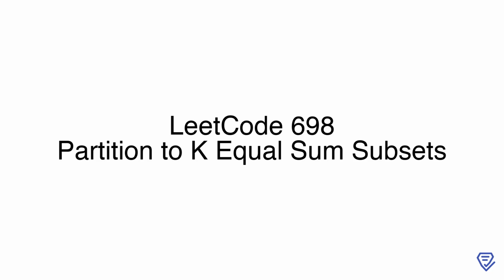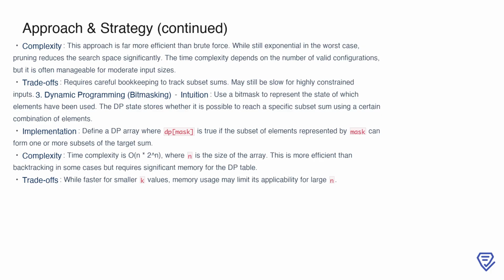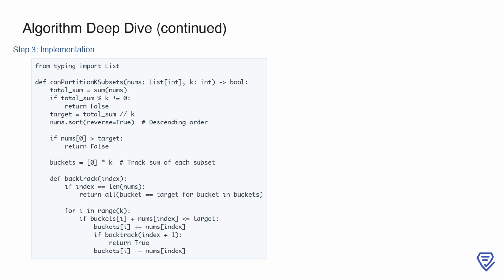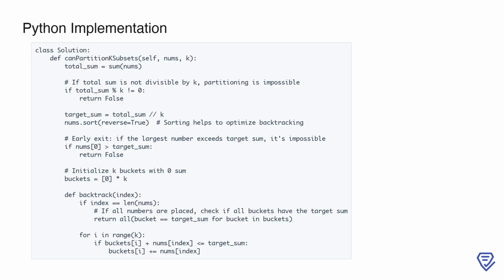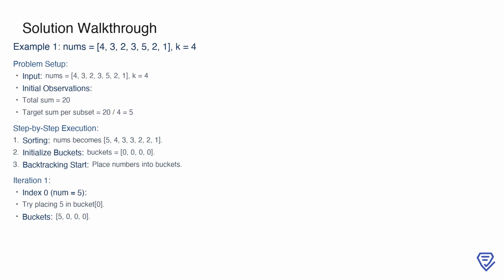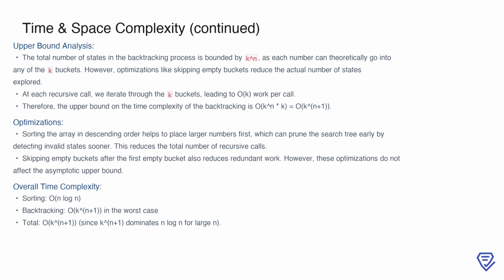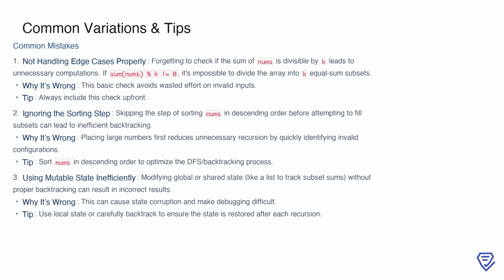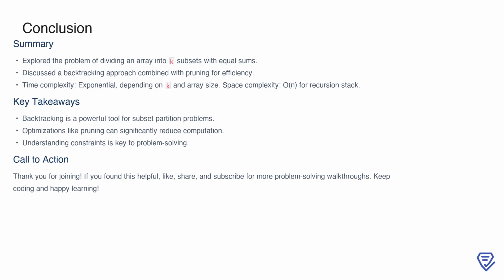LeetCode 698: Partition to K Equal Sum Subsets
Difficulty: Medium

⏱️ Timestamps:
00:00 - LeetCode 698: Partition to K Equal Sum Subsets
00:22 - Problem Statement
00:59 - Problem Statement (continued)
01:42 - Problem Statement (continued)
02:41 - Approach & Strategy
03:54 - Approach & Strategy (continued)
05:00 - Approach & Strategy (continued)
06:09 - Algorithm Deep Dive
07:12 - Algorithm Deep Dive (continued)
08:18 - Algorithm Deep Dive (continued)
09:18 - Algorithm Deep Dive (continued)
10:03 - Algorithm Deep Dive (continued)
11:01 - Algorithm Deep Dive (continued)
11:45 - Python Implementation
12:45 - Python Implementation (continued)
13:36 - Java Implementation
14:36 - Java Implementation (continued)
15:33 - Java Implementation (continued)
16:04 - Solution Walkthrough
16:58 - Solution Walkthrough (continued)
17:44 - Solution Walkthrough (continued)
18:15 - Solution Walkthrough (continued)
18:42 - Solution Walkthrough (continued)
19:11 - Time & Space Complexity
19:54 - Time & Space Complexity (continued)
20:49 - Time & Space Complexity (continued)
21:36 - Time & Space Complexity (continued)
22:41 - Time & Space Complexity (continued)
23:32 - Common Variations & Tips
24:26 - Common Variations & Tips (continued)
25:13 - Common Variations & Tips (continued)
26:13 - Common Variations & Tips (continued)
27:08 - Common Variations & Tips (continued)
28:14 - Conclusion
28:35 - Thank You!